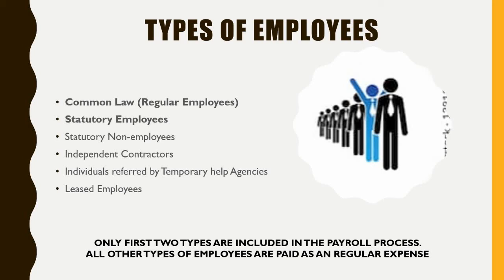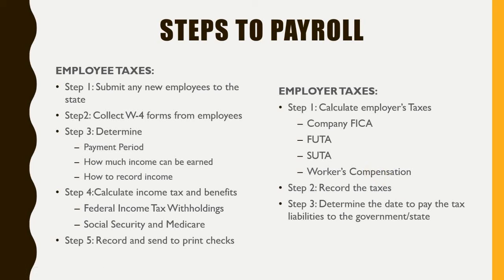AM ACCT 1.4 CH 12 PAYROLL P1